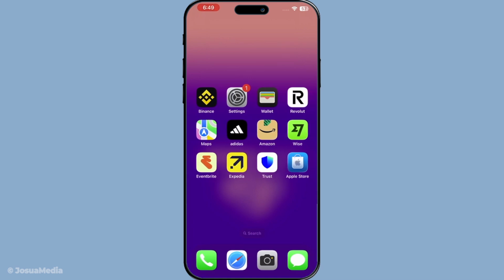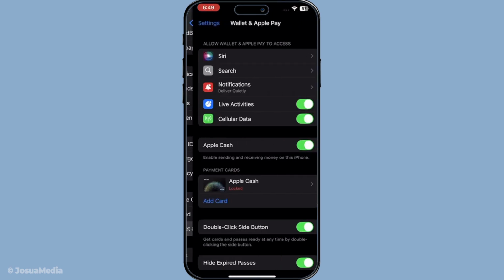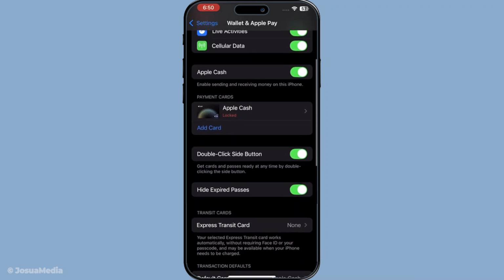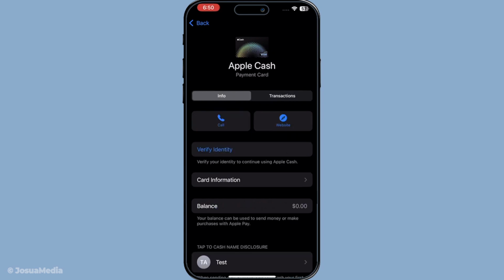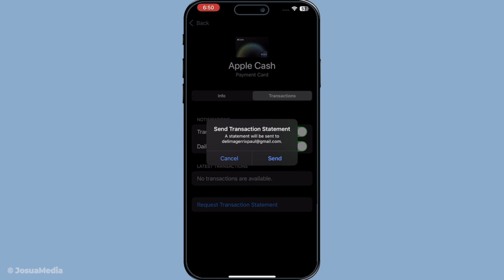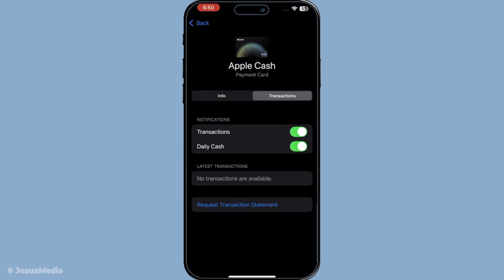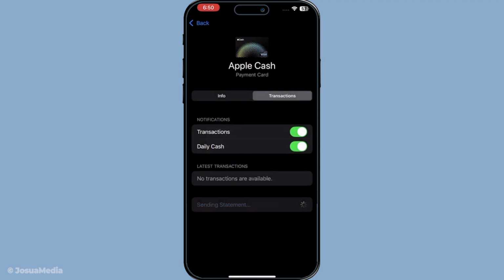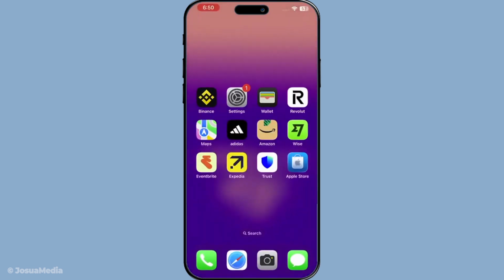How to Request Transaction Statement in Apple Pay (2026 Guide)